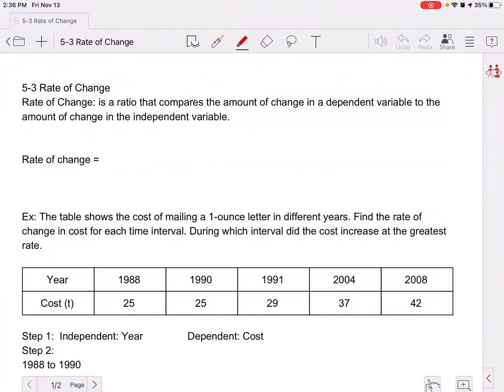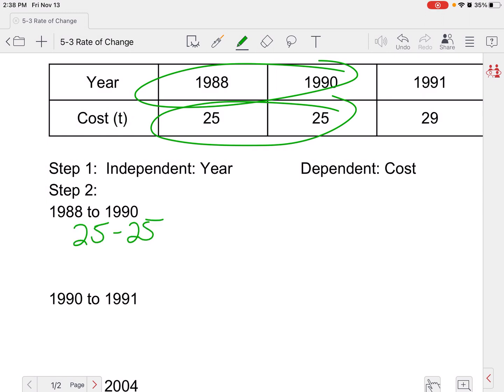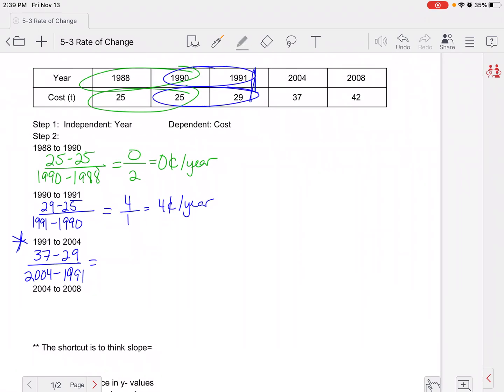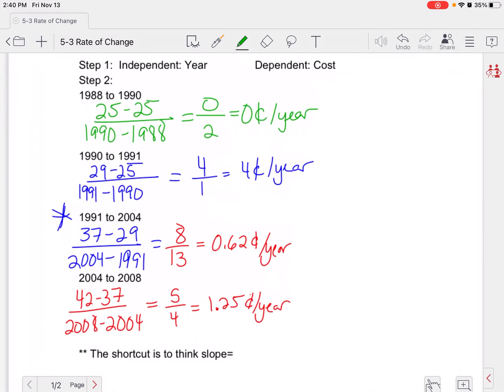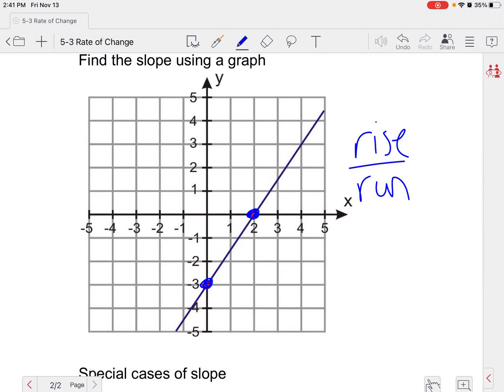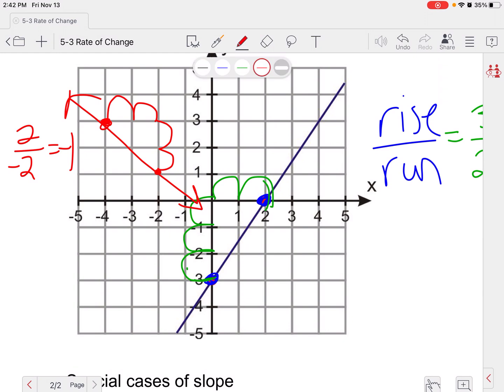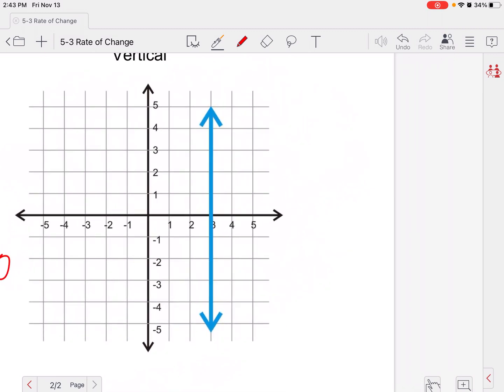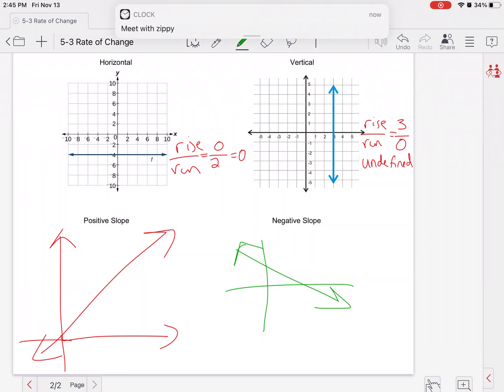5.3 Rate of Change